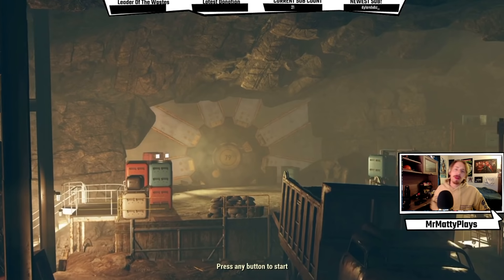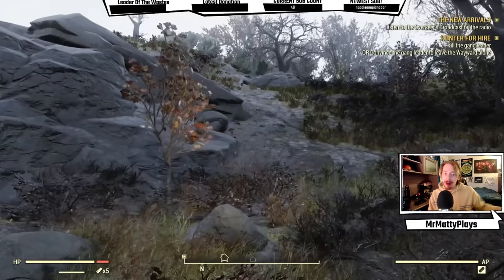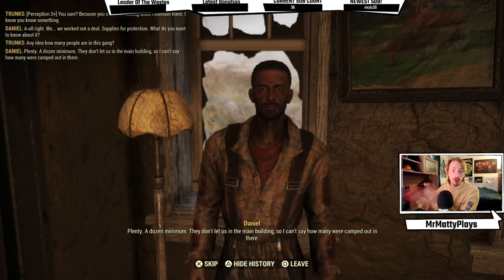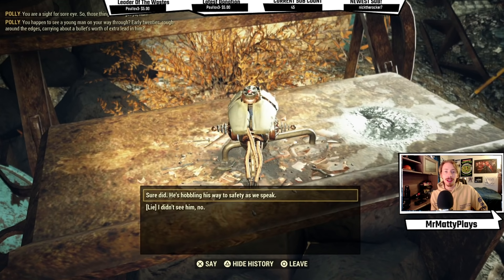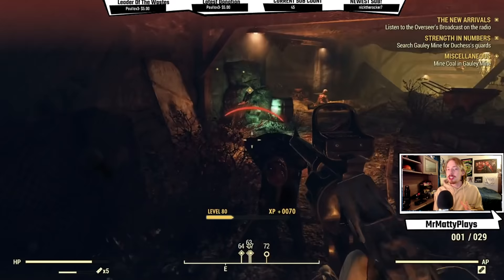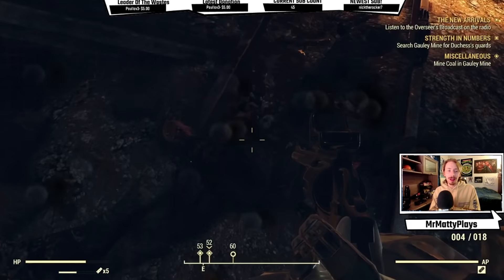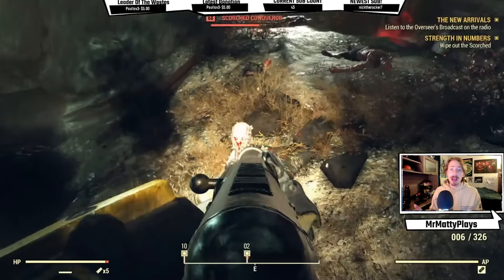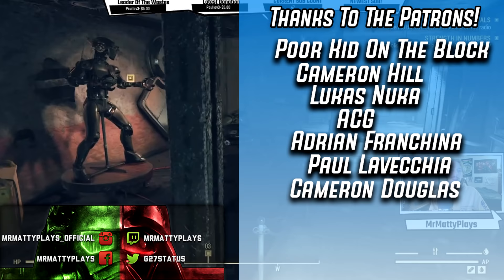Fallout 76 Wastelanders - My Honest First Impressions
So, Wastelanders is here. Originally, I was going to hold back my opinion until the full review, but considering the continuous requests I've received... here we are! My first impressions on Fallout 76's biggest update.